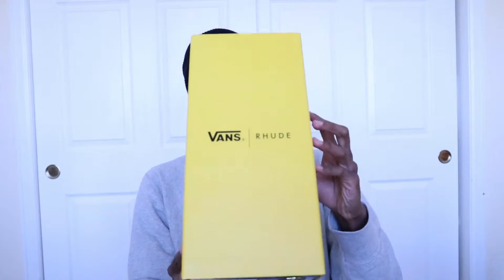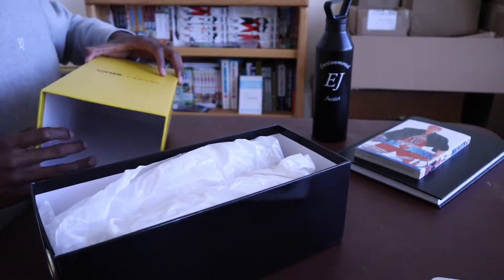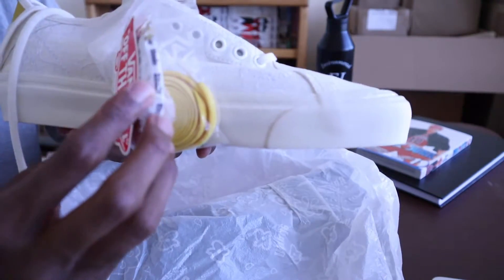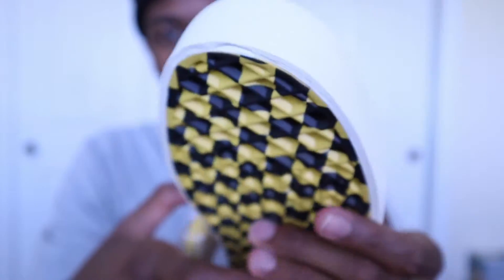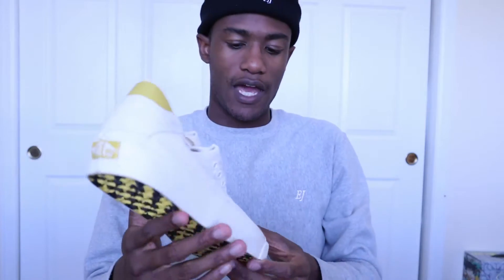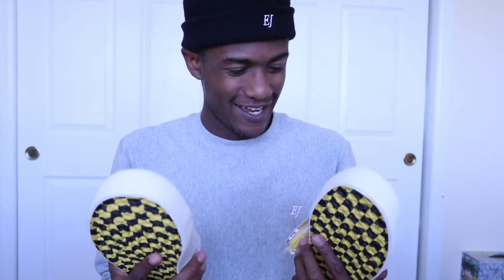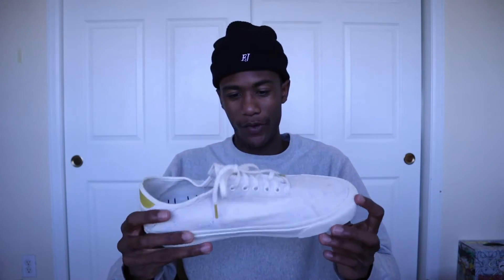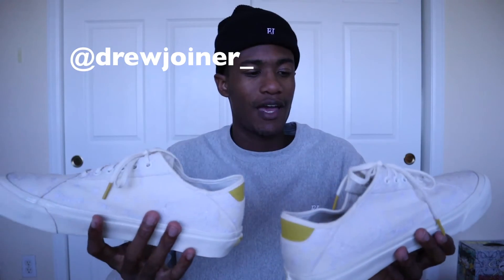Rhude x Vans Diamo Ni Review + On Feet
I love these shoes I hope you all enjoy this video.